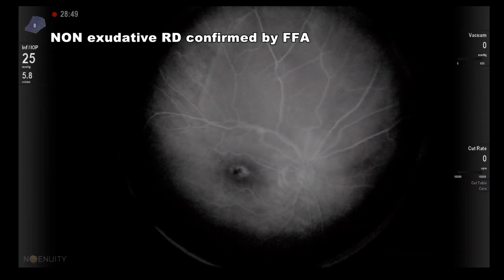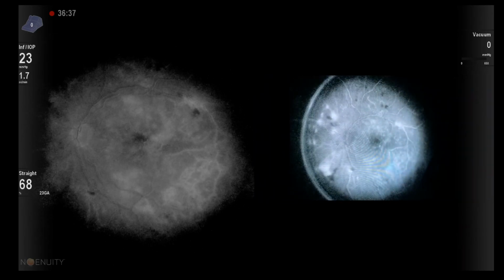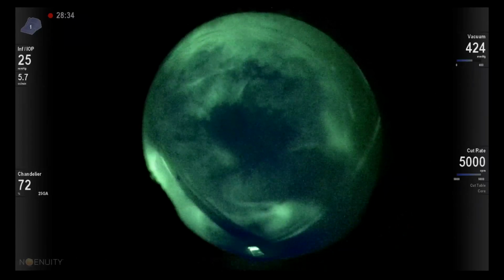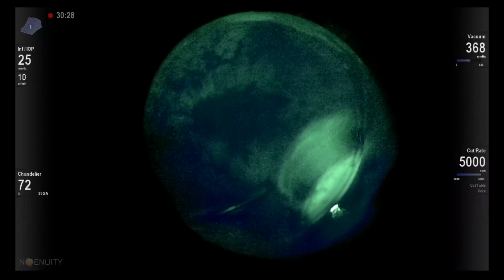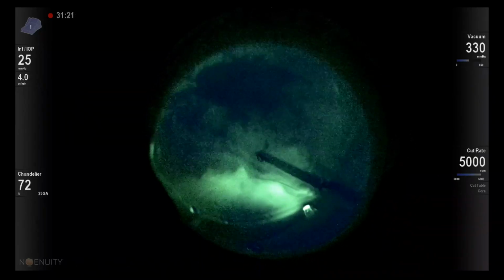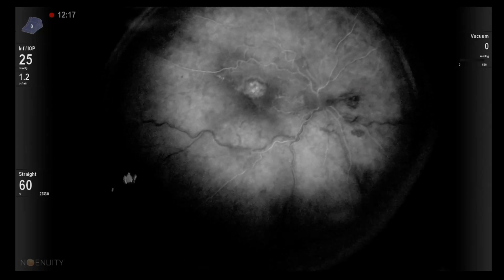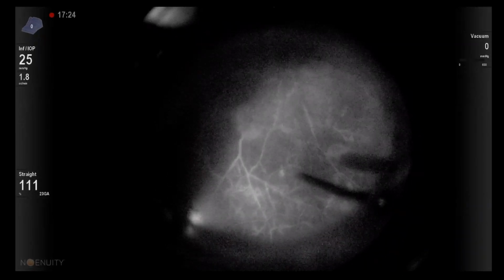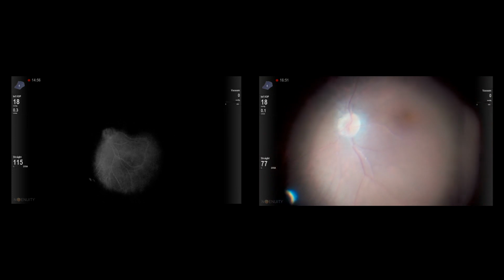Vitreoretinal surgery under fluoroscopic visualisation with Alcon Ngenuity 3D DAVS